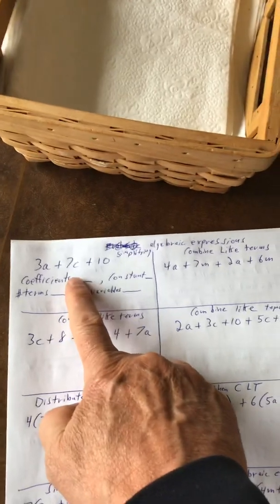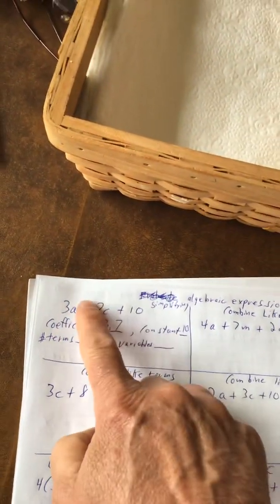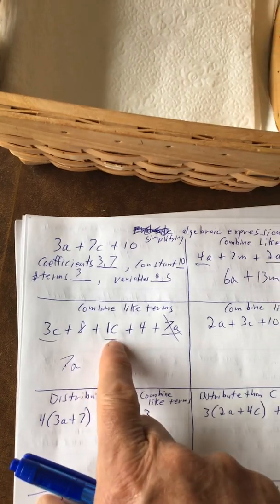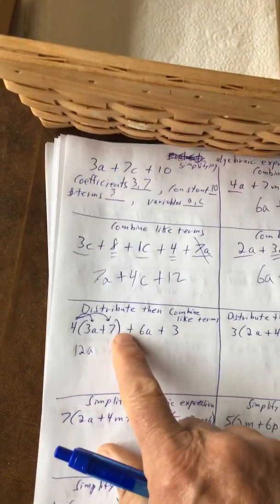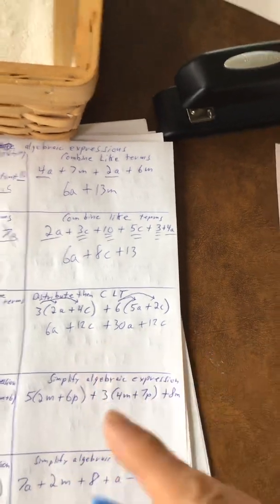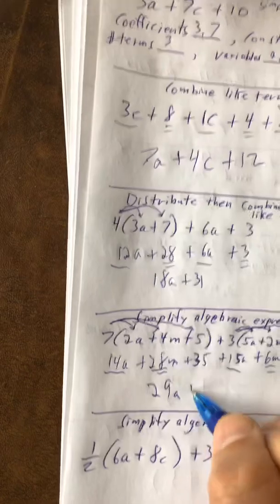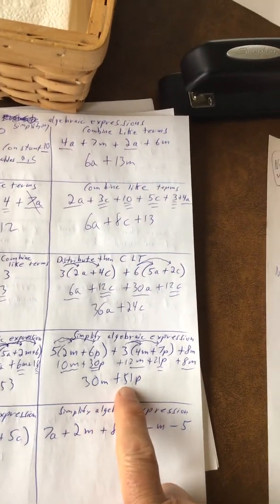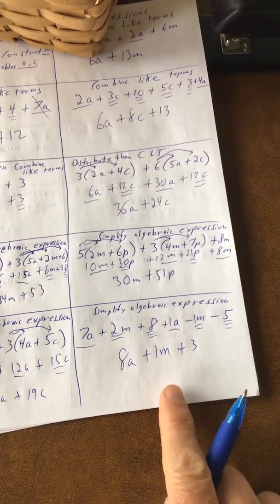Math 1 focus April 27th wk simplifying algebraic expressions